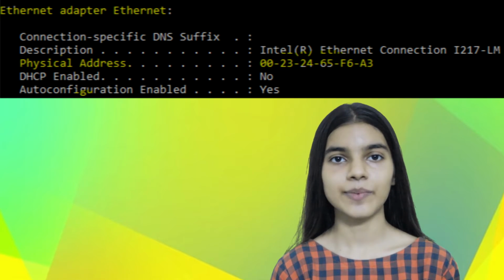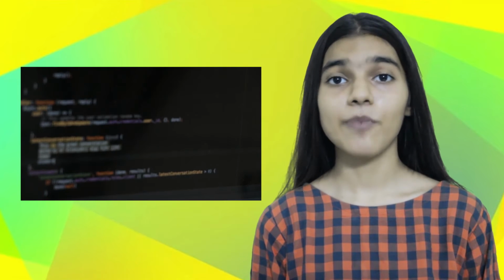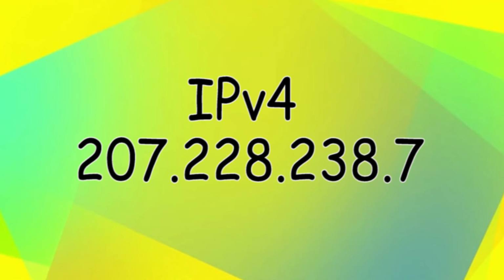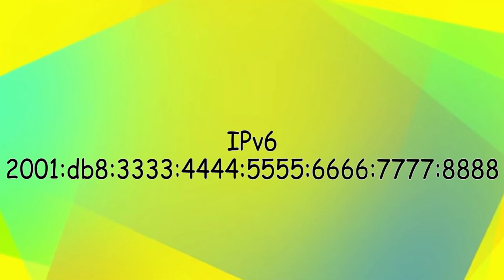Network Hardware | MAC & IP Addresses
Get to know all about Network Hardware, in this video.
Networking hardware, also known as network equipment or computer networking devices, are electronic devices which are required for communication and interaction between devices on a computer network. Specifically, they mediate data transmission in a computer network.
The main network hardware include network cables, network interface card (NIC), repeater, hub, switch, router, bridge and gateways.

Chapters:
0:00 Intro
0:18 Network Cables
0:30 Routers
0:50 Repeaters, Hubs & Switches
1:29 Bridges
1:38 Gateways
1:50 Network Interface Card (NIC)
2:01 What is a MAC Address?
3:16 What is an IP Address?
4:28 Difference between MAC & IP Address
5:42 Outro

What is Studimation?
Studimation is an educational/entertainment channel for students and adults alike the purpose for this channel is to make education easy and fun. Studimation is a brain child of Zainab Khan, she herself is a student and at a very young age she got the idea of creating a YouTube channel for kids all around the world specially to help learn those boring and mundane subjects in a fun and entertaining way that otherwise kids would never want to learn. Studimation is just not restricted to education, it also has some fictional stories to tell and to stimulate students brain in a very thought provoking way. The channel tries to create videos which cover wide varieties of topics and simultaneously entertains its viewers